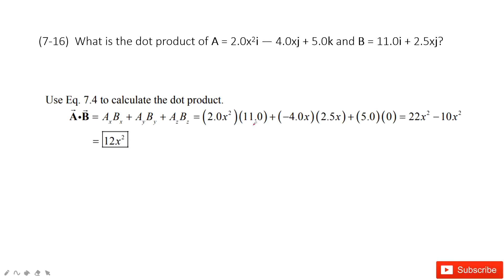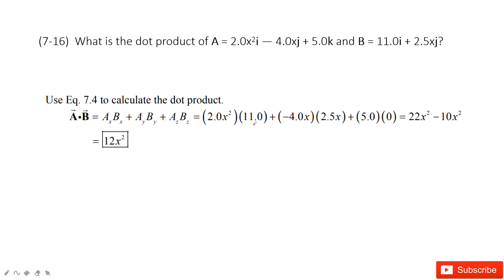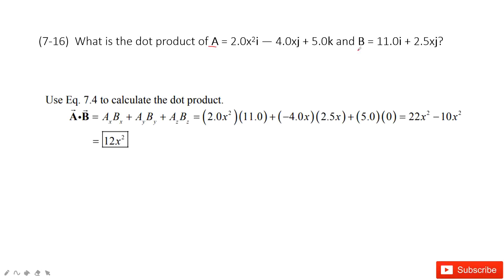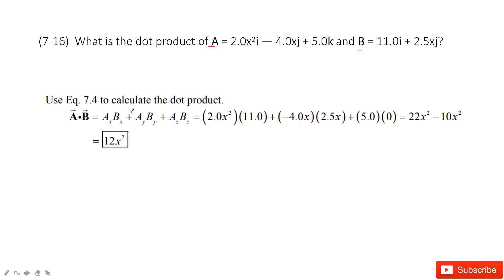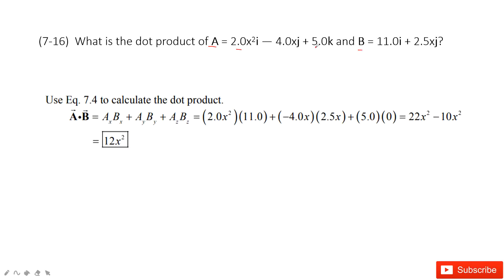(7-16) What is the dot product of A = 2.0x2i — 4.0xj + 5.0k and B = 11.0i + 2.5xj?